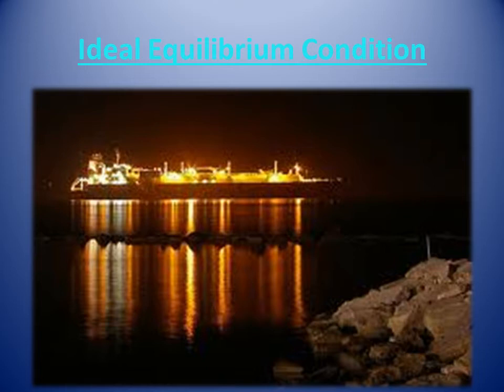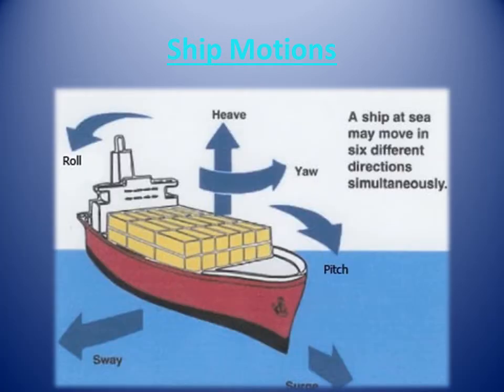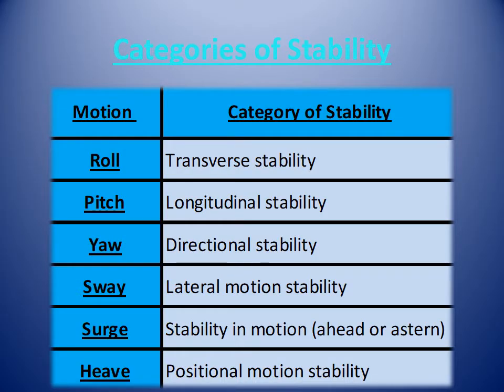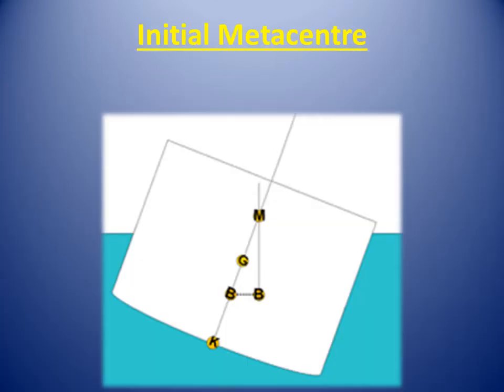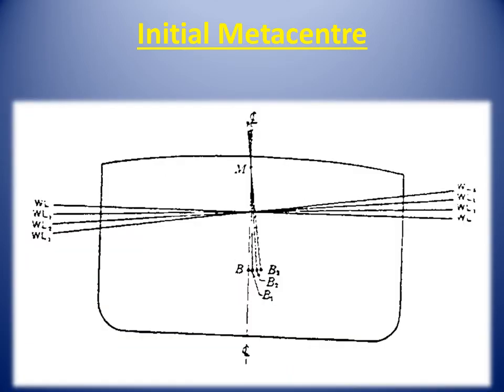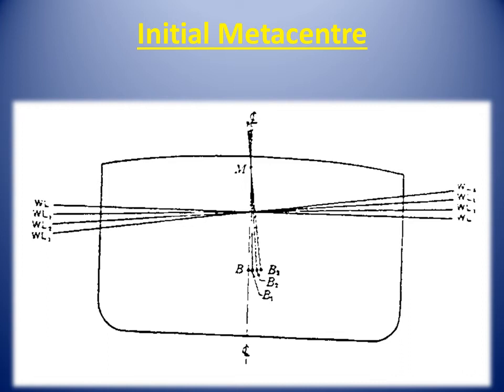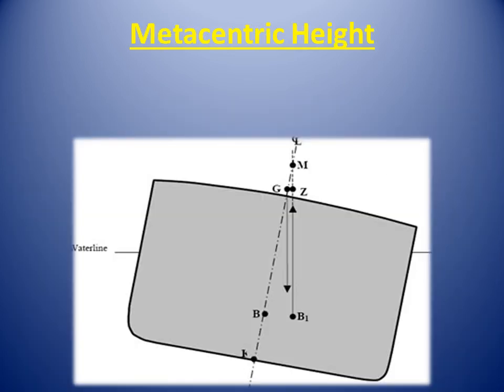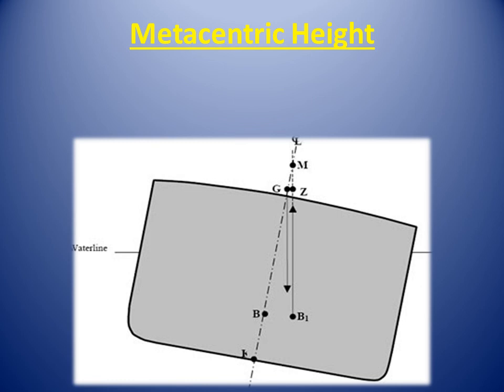Buoyancy and Metacentre - Stability for Boatmasters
Find out how the force of buoyancy acts on boats.